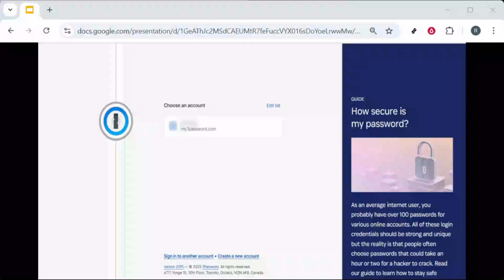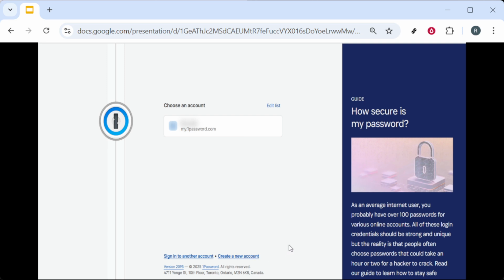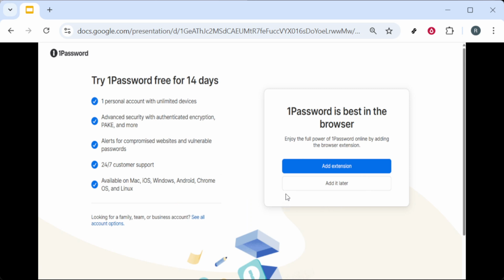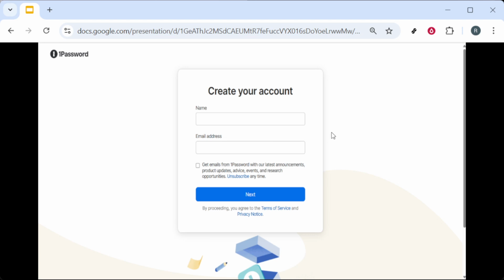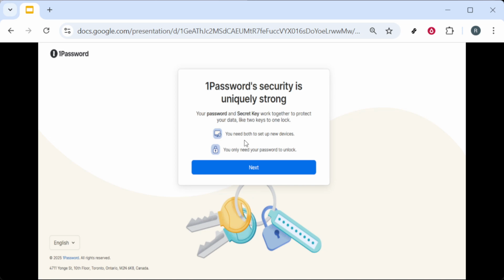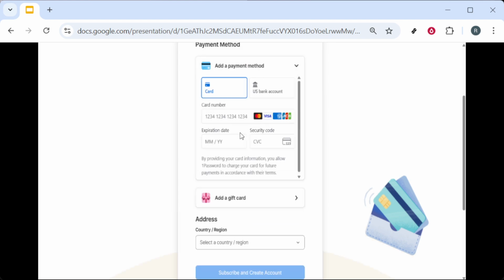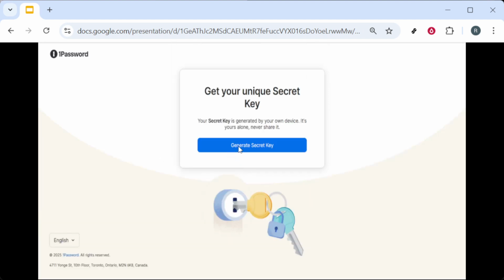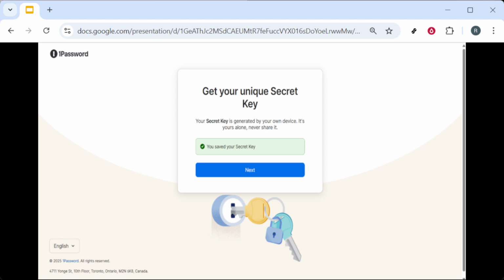How To Set Up 1password | 2025 Guide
New to 1Password? 🔒 This guide walks you through setting up your account, master password, and security key for maximum protection.
💡 Learn how to:
🧠 Create your secure vault
🔑 Set a strong master password
📲 Sync across devices safely